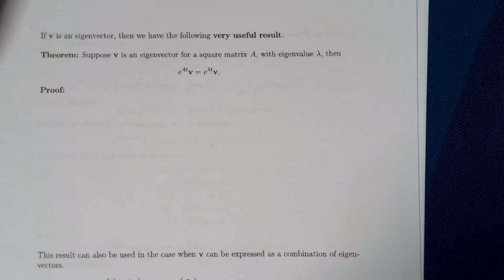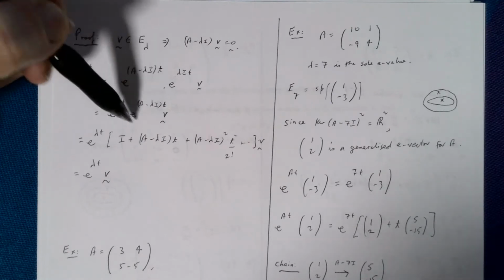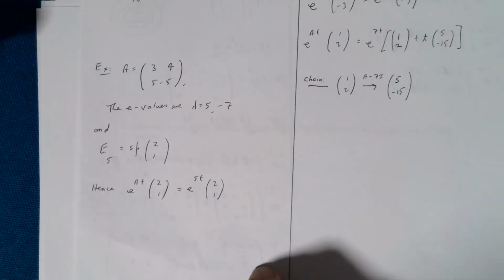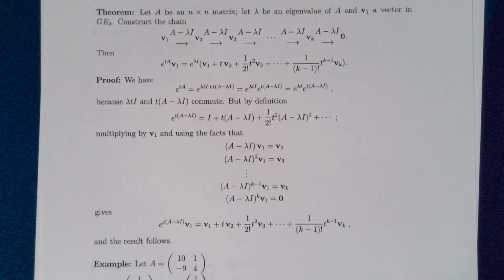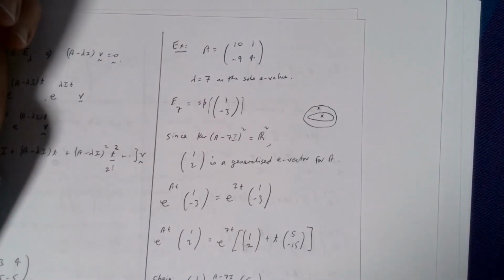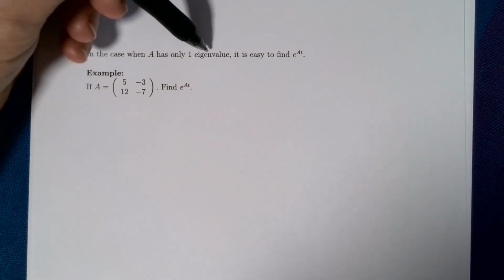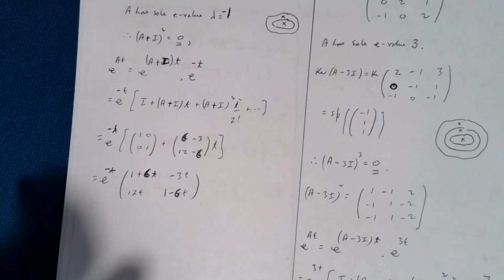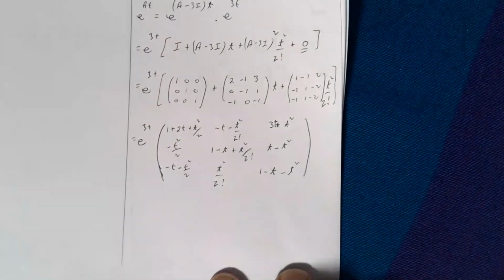Journey into Linear Algebra: Matrix Exponential 3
Finding the product of the exponential matrix and an eigenvector or generalised eigenvector. Finding the exponential matrix in the case where there is only one eigenvalue.